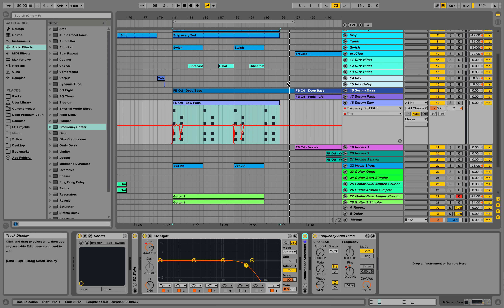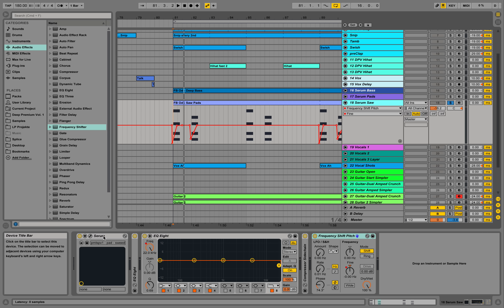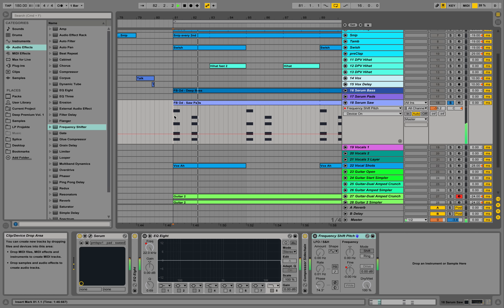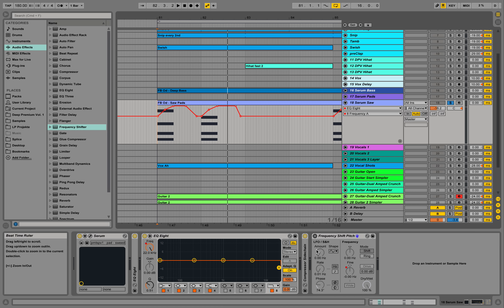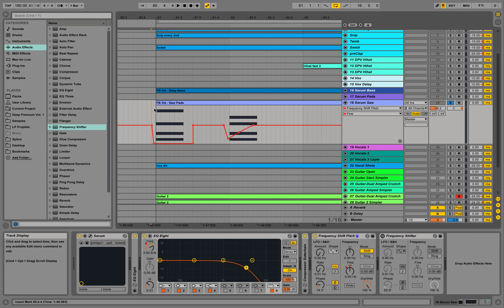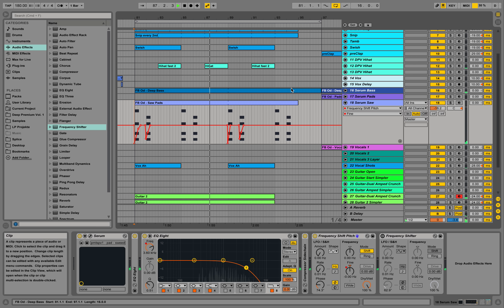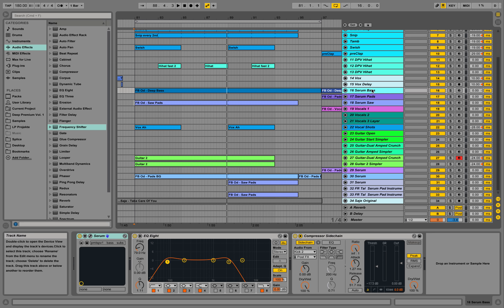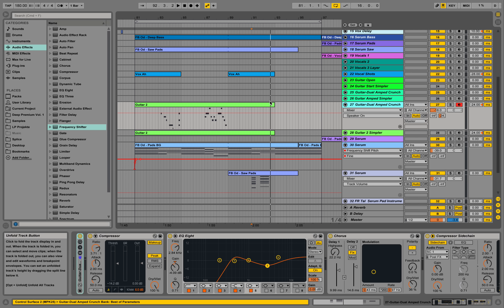Tape Start Effect for Chord Pitching in Ableton - Serum - Future Bass Saje Style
Creating a chord pitching / tape start effect in Ableton with frequency shifter.

Our new course: FULL TRACK from SCRATCH:
From basic beat-loops, through custom sound designs, full arrangement, mixing and mastering!
4 hour studio-session course in Ableton Live 9 from start to finish

- Complete Tutorial on the underlying track: coming soon

Looking for Massive? We also have Future Bass Presets for NI Massive

Wanna know how to come up with interesting sounding chord progressions for your own productions?  Take our new course about Harmony and Chord Progressions

xfer serum vst presets
xfer serum vst demo
xfer serum vst tutorial
xfer serum vst

saje take care of you remake ableton
odesza style
saje style
future bass
saje style ableton live
odesza style ableton
serum future bass presets

flume presets serum
what so not presets Serum
coyote kisses presets serum

LogicPro
Ableton Live
Fruity Loops
Cubase
Bitwig